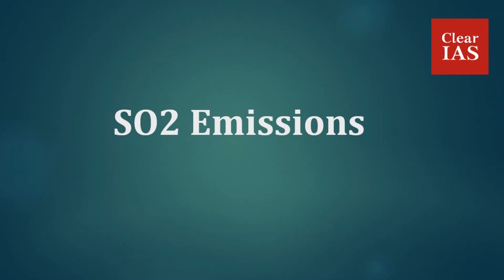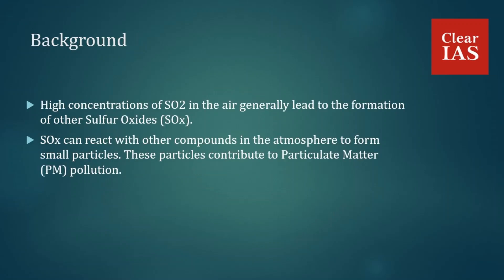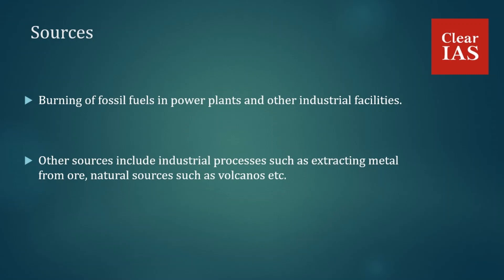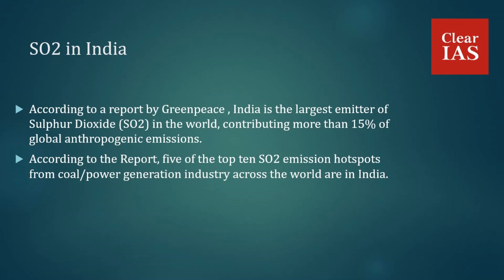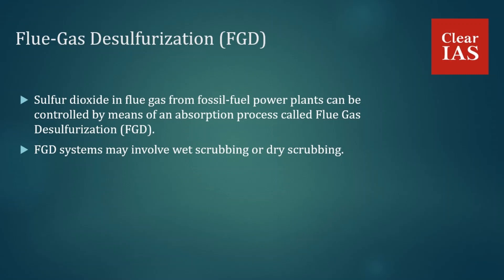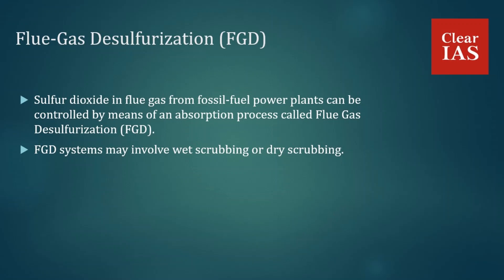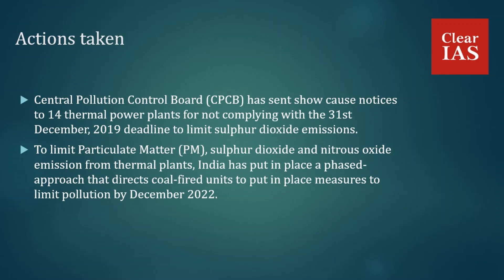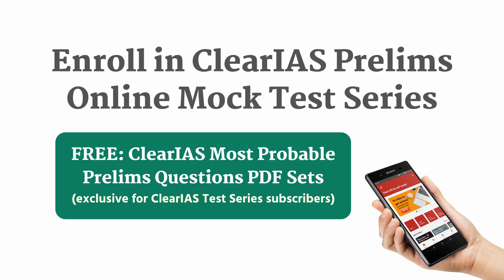SO2 Emissions - Background, Sources, SO2 in India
According to a report by Greenpeace (an environmental Non-Governmental Organization), India is the largest emitter of Sulphur Dioxide (SO2) in the world, contributing more than 15% of global anthropogenic emissions.

The primary reason for India’s high emission output is the expansion of coal-based electricity generation over the past decade.
According to the Report, five of the top ten SO2 emission hotspots from coal/power generation industry across the world are in India.